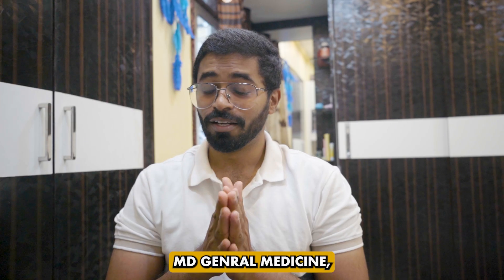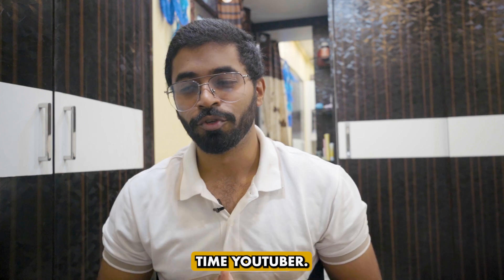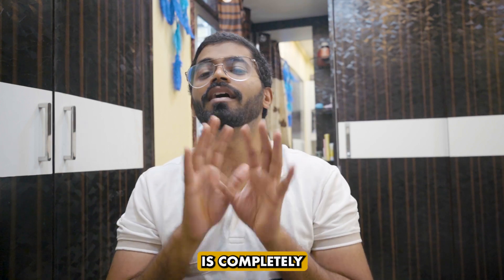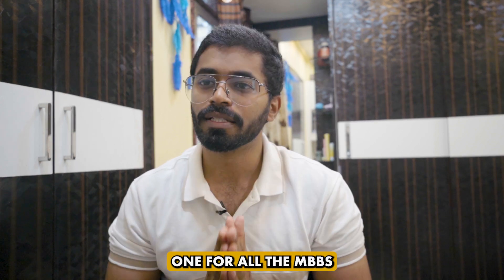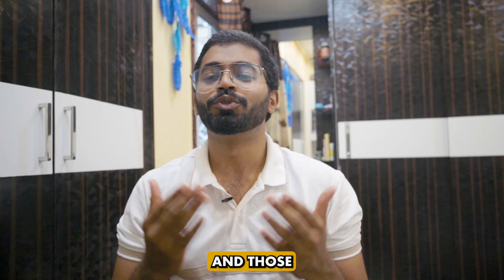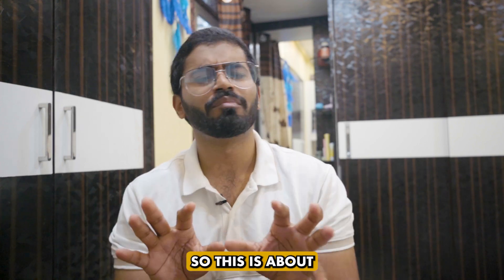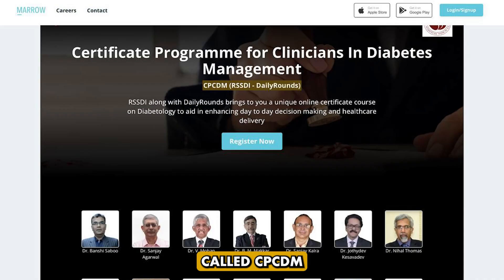DIABETOLOGY COURSE FOR MBBS & PG RESIDENTS | CPCDM | MARROW (Daily Rounds)+ RSSDI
Hey guys, I am back with a new video - This video is an informative and useful for all the post mobs - interns and pg residents to do Diabetology course with a certificate provided online

FLASH CARDS  BY DR.JTM TO REVISE - 💚
Links are given below - go download them
♥️happy studying ✨

NEET PG 2024 - FLASH CARDS BY DR.JTM- 100 TOPICS 👇🏻